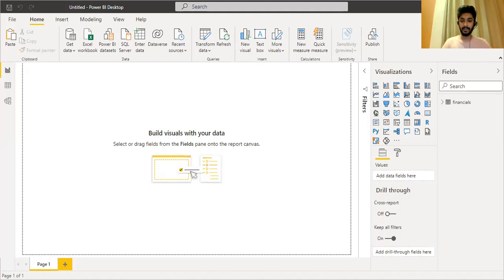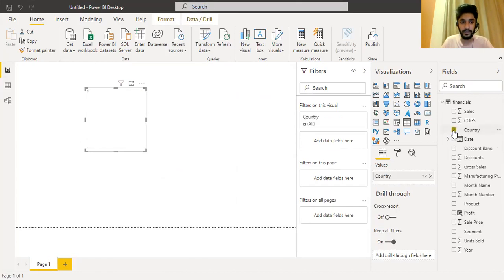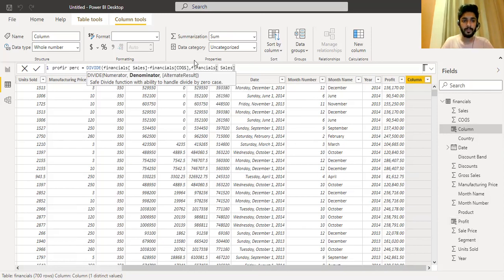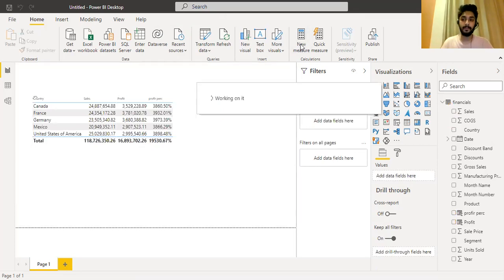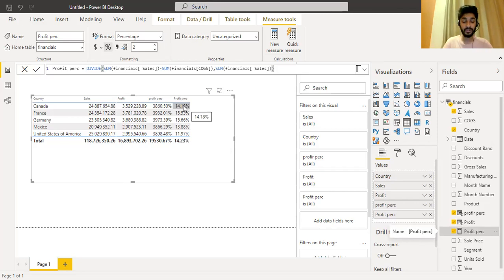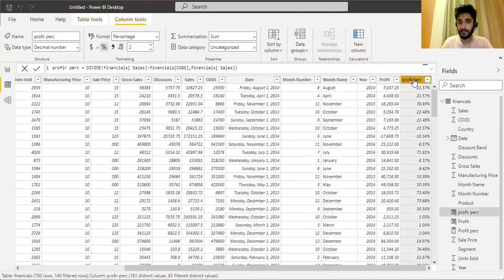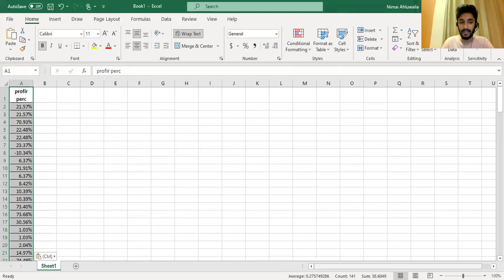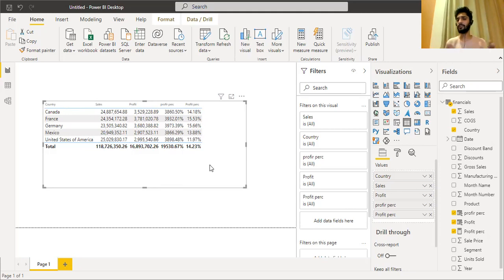Measures Vs Calculated Columns in Power BI